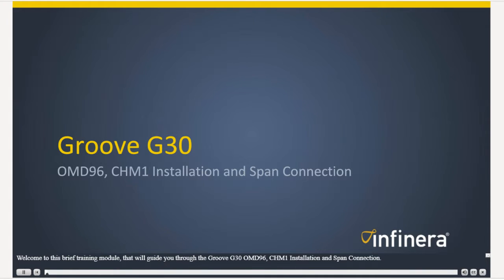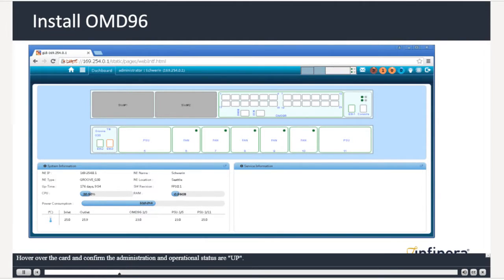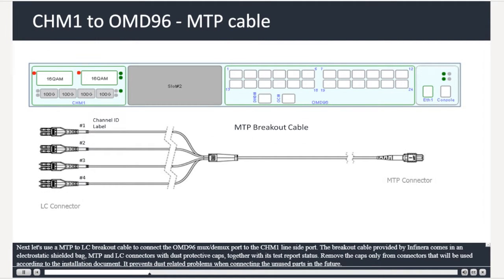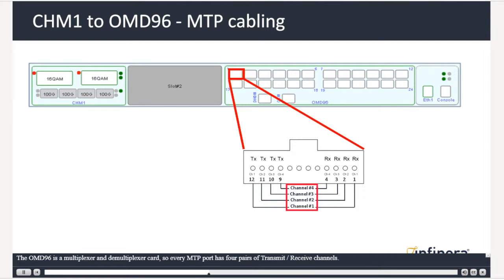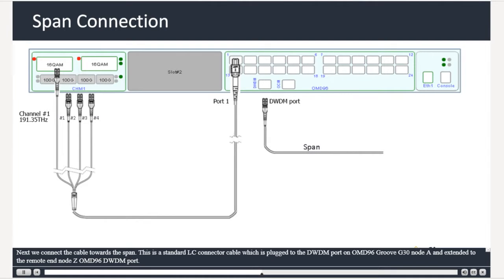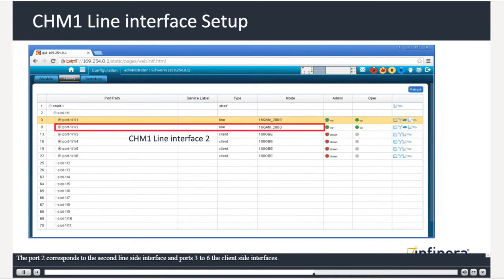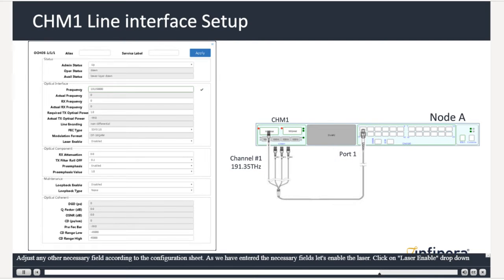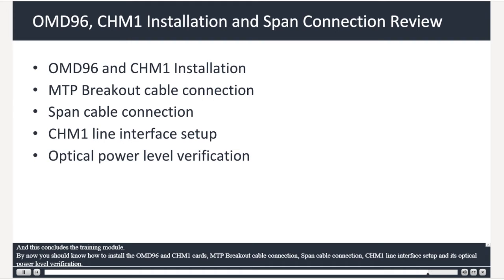AF 602 04 OMD96 CHM1 Install and Span Connection